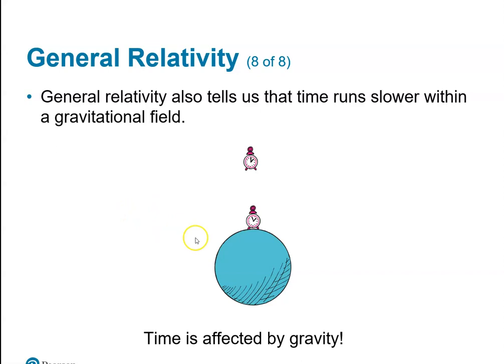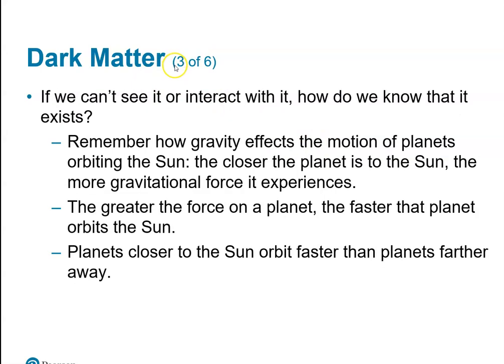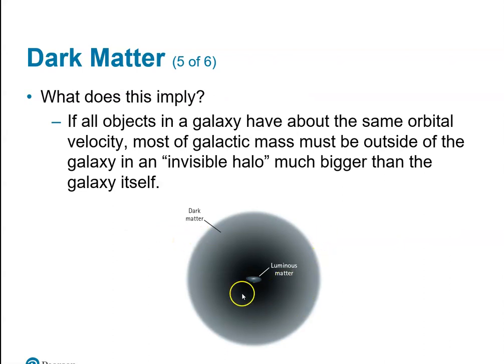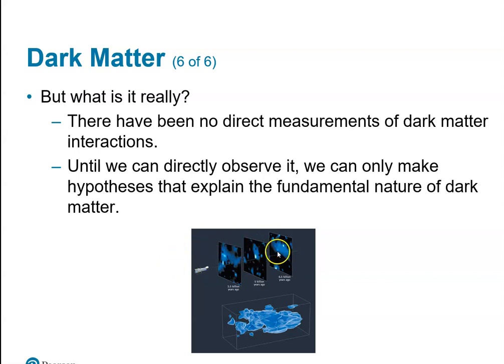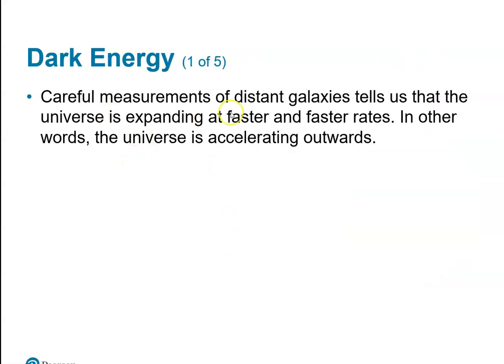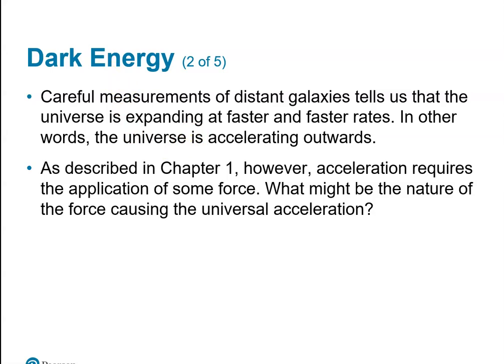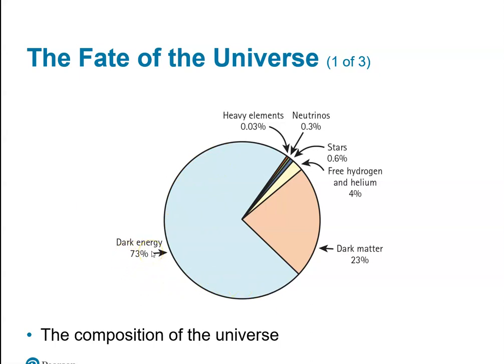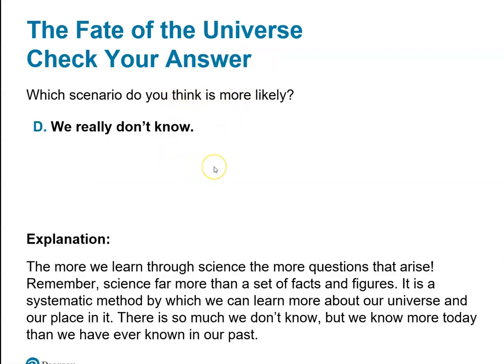Ch 28 part F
Ch 28
TCTC